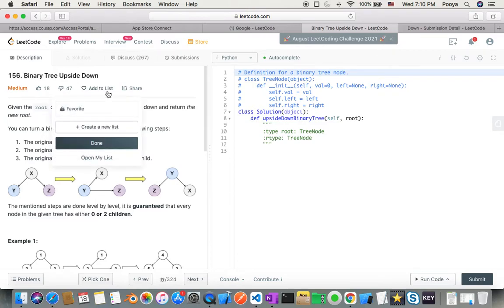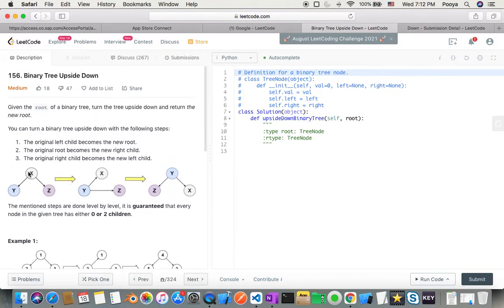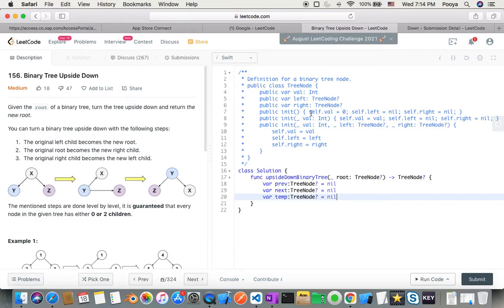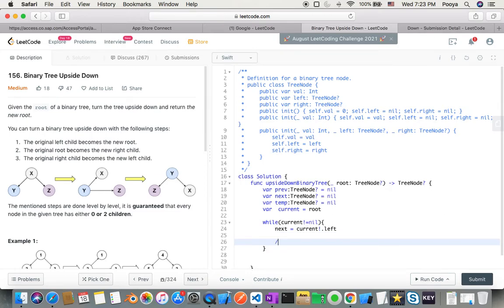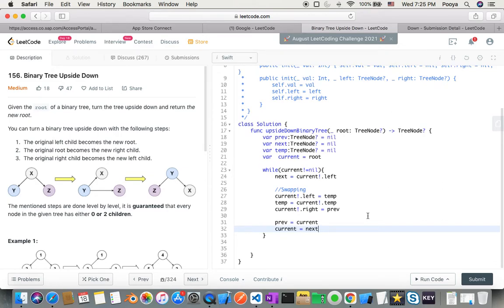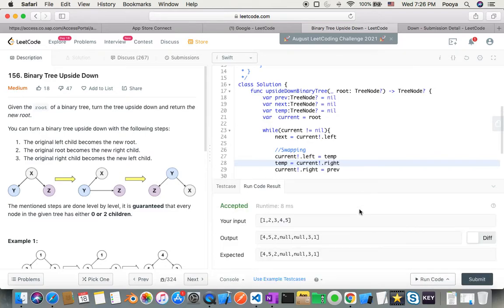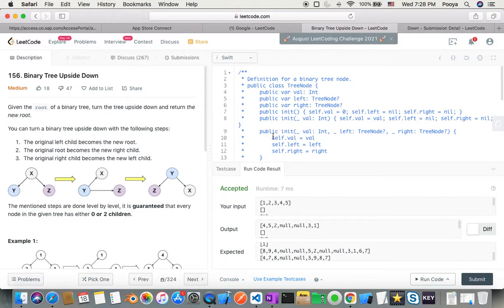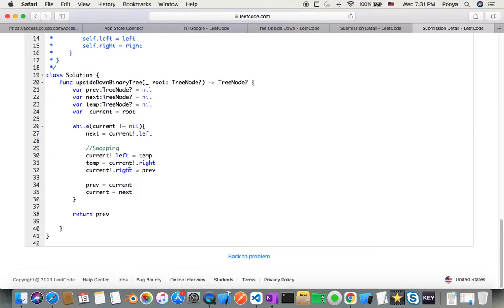Interview, Swift, Tree, leetcode, 156. Binary Tree Upside Down with Iterative solution (LinkedIn)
Interview, Swift, Tree, leetcode, 156. Binary Tree Upside Down with Iterative solution (LinkedIn , Depth-first-Search, Binary Tree)